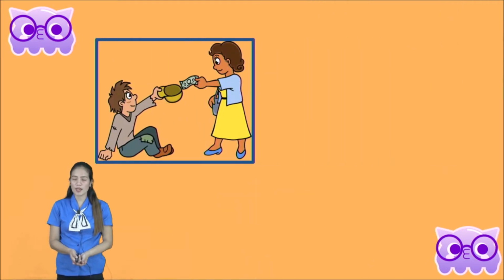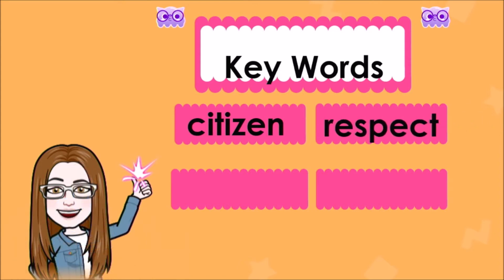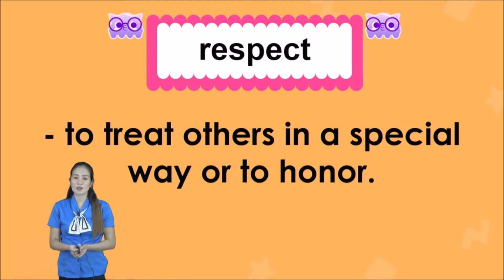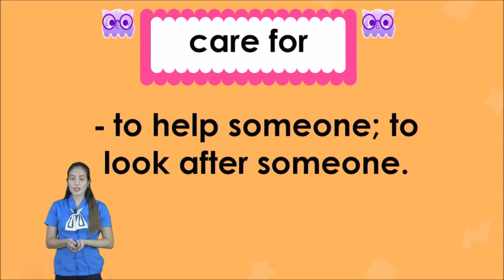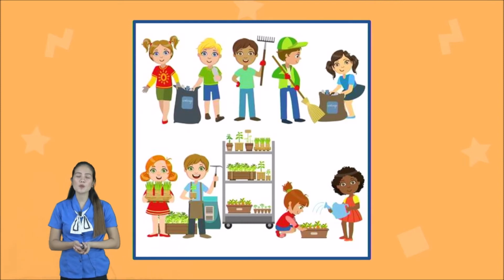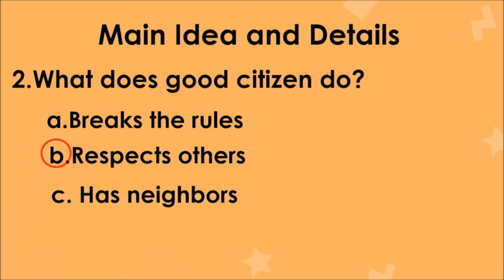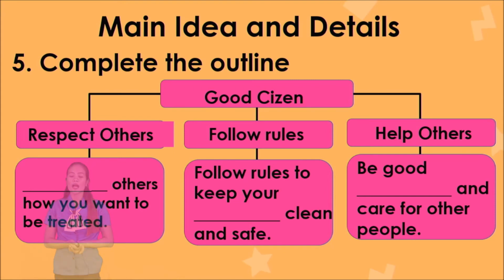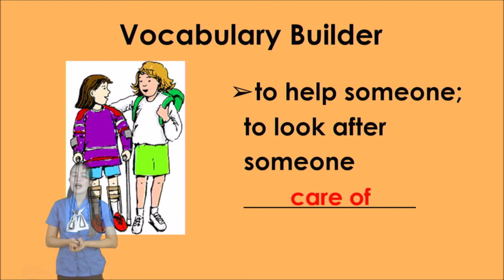🇵🇭 READING / Being A Good Citizen | Grade 1 | NSC Porac Pampanga Philippines